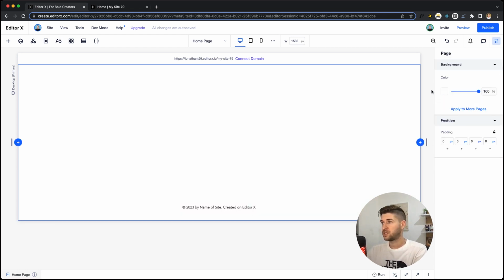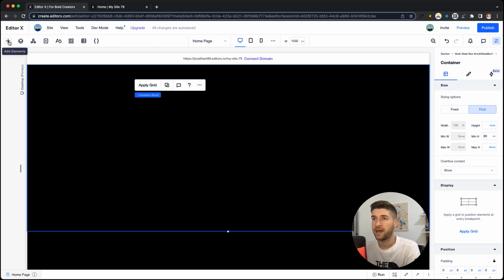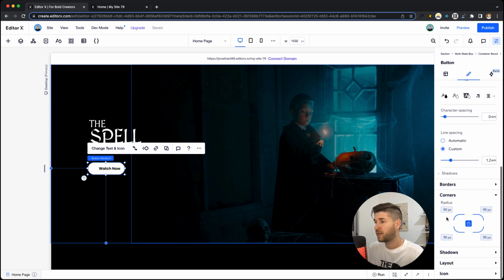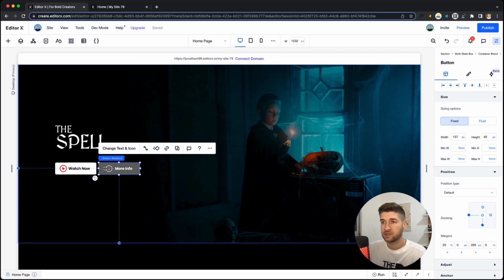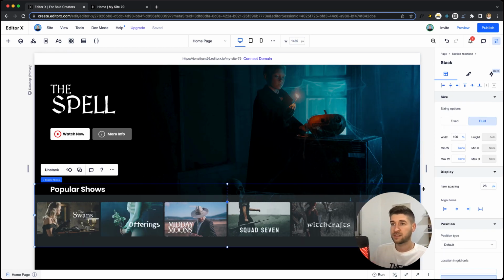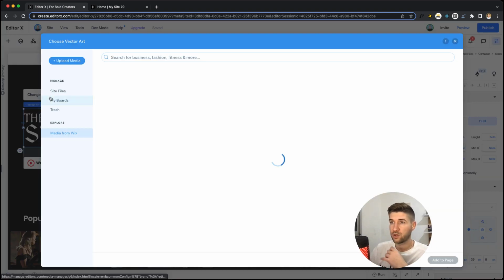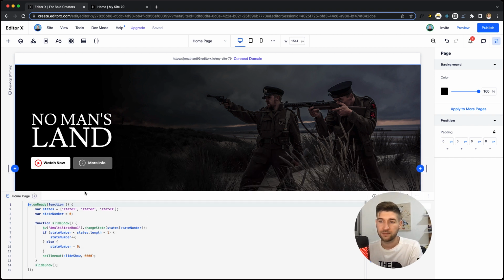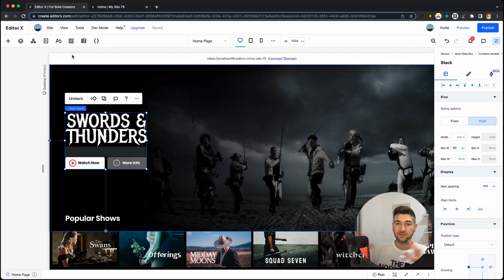How to build a Slideshow with Multi State Box | Editor X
A tutorial on how to create a custom Slideshow using the new Multi State Box in Editor X.
22:25 Velo part